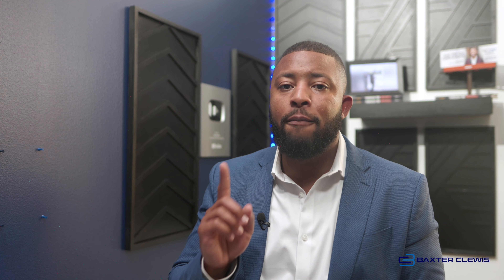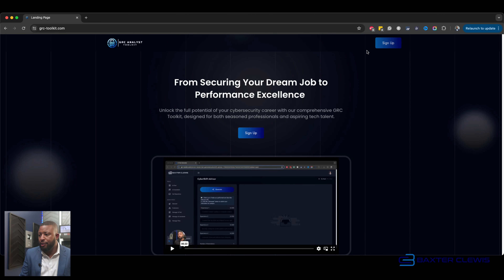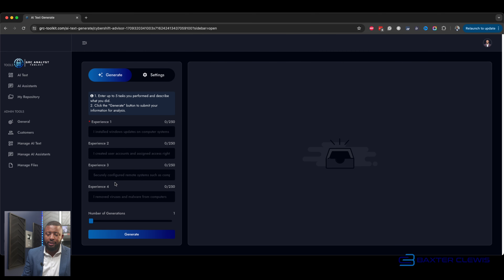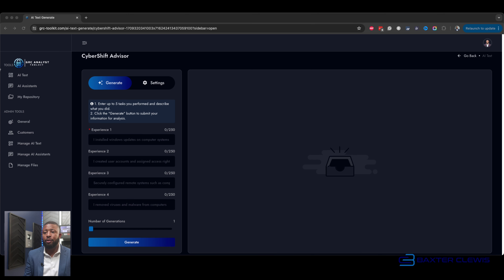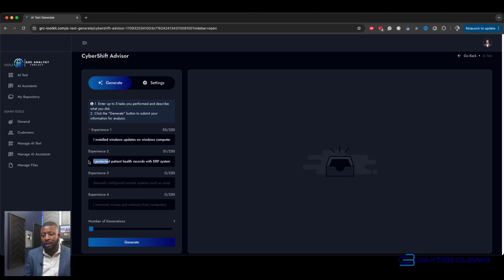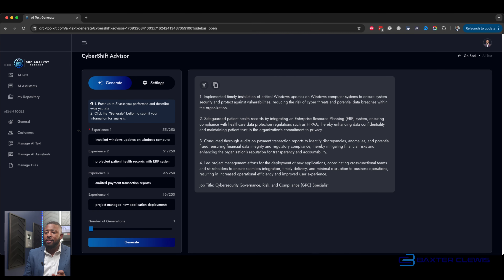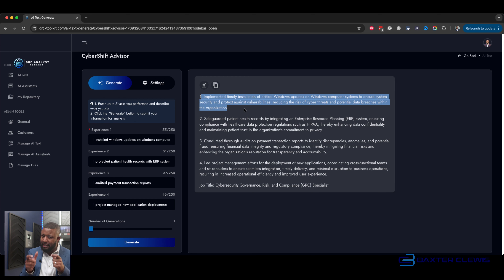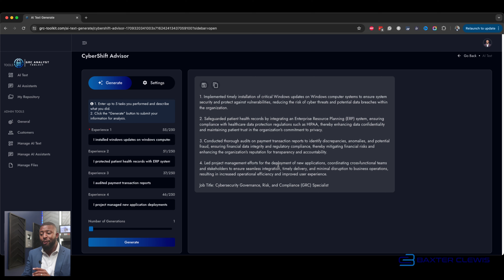The Secret Free Tool for Landing Cybersecurity Jobs!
Are you worried about starting from scratch in cybersecurity?

What if I told you there's a free tool that can help you bypass entry-level jobs and leverage your existing skills to land a high-paying role?

In this video, Boyd Clewis, renowned cybersecurity expert and founder of Baxter Clewis Training Academy, reveals the GRC Analyst Toolkit – your secret weapon to transitioning into cybersecurity without starting at the bottom.

In This Video, You'll Learn:

- The principle of the pivot: How to transition using your existing skills.
- Why your current experience is more valuable than you think.
- How the job interview is an exchange of value – and how to master it.
- The free GRC Analyst Toolkit: Discover transferable skills and translate them into cybersecurity skills.
- Real-world examples of how to reframe your experience for cybersecurity roles.

Key Takeaways:
- Identify High-Paying Skills:** Learn how to recognize the high-paying skills you already possess.
- Transform Your Resume:** Use the GRC Analyst Toolkit to create a resume that showcases your cybersecurity value.
- Ace Your Interviews:** Translate your experience into business-relevant value that impresses employers.

Ready to Make the Leap?
Try the GRC Analyst Toolkit for free and see how it can transform your career.

 👍 Like This Video: If you found these insights valuable!

Want More Personalized Guidance?
Apply to work with Boyd Clewis at the Baxter Clewis Training Academy and take your career to the next level. Spots are limited, so act fast!